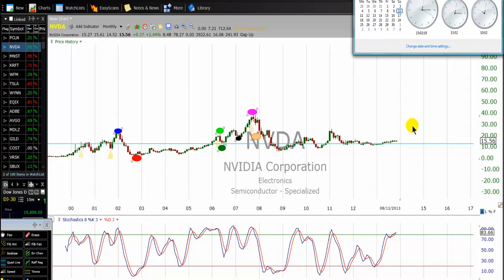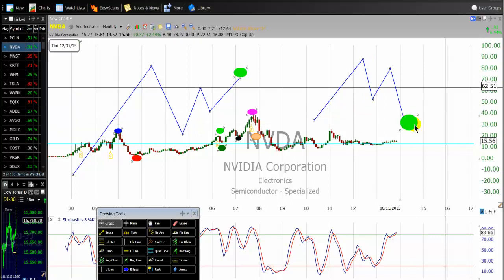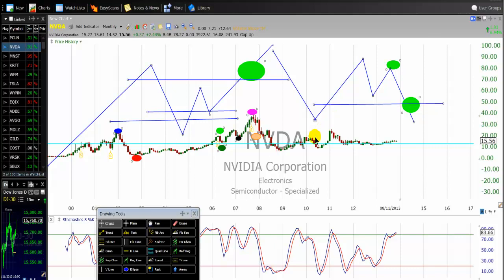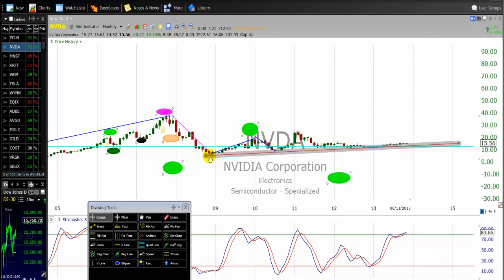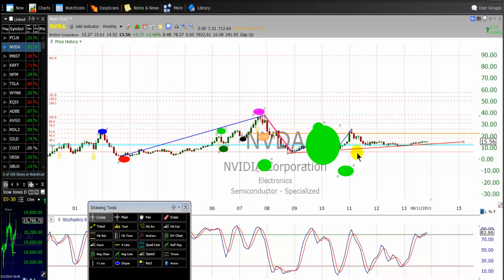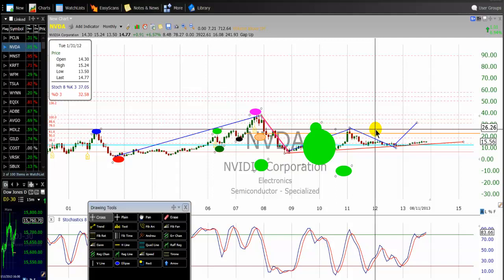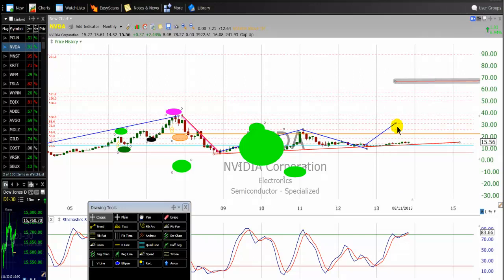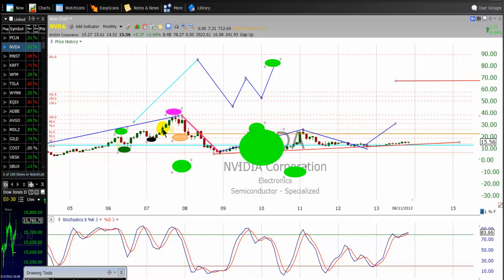How To Swing Trade Using Fibonacci Gartley Pattern Like A Pro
Know how to swing trade stocks, commodities, futures, ETF and Forex using the Gartley pattern.  Watch this educational video today and learn how to improve your trading results.  Remember to rate and share it.